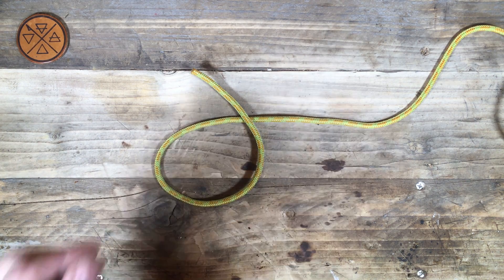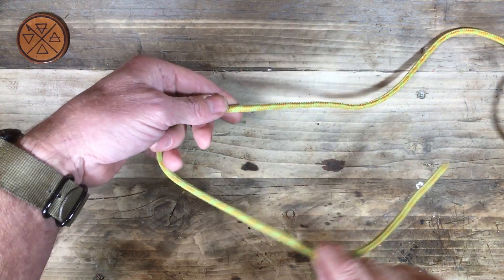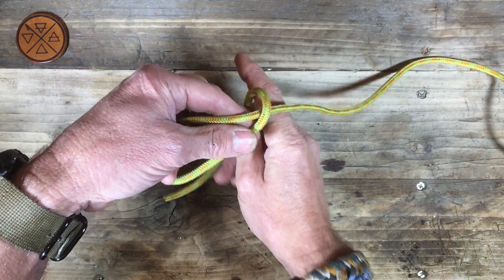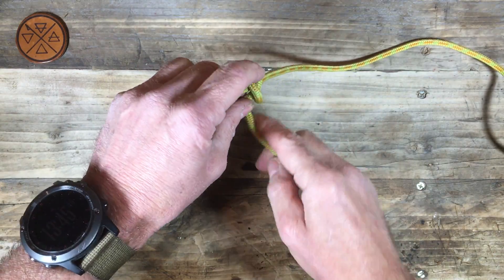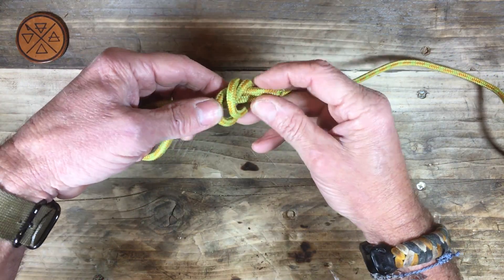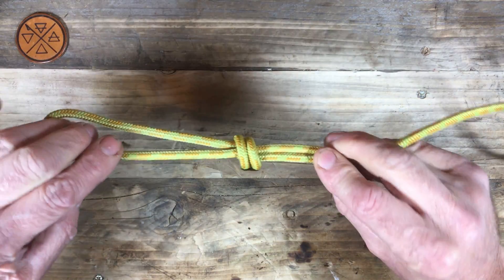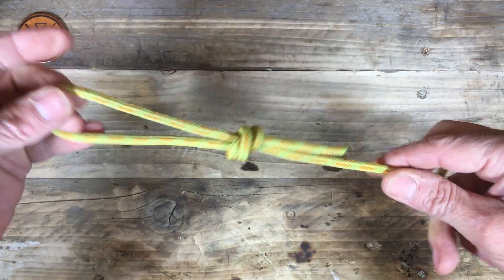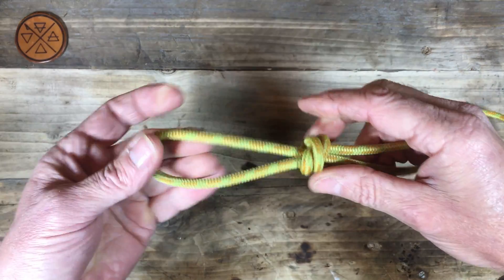Quick Knots - Scaffold Knot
How to tie a Scaffold Knot